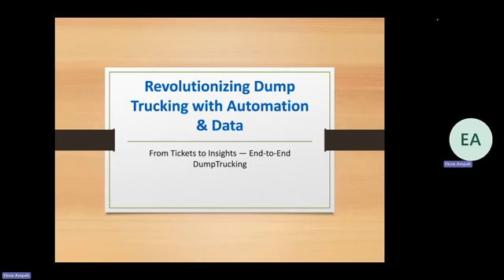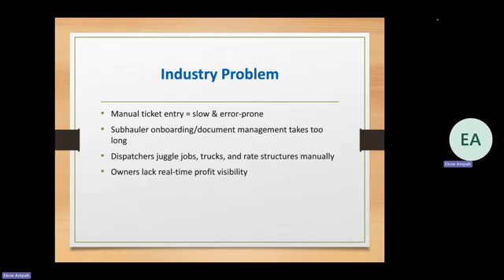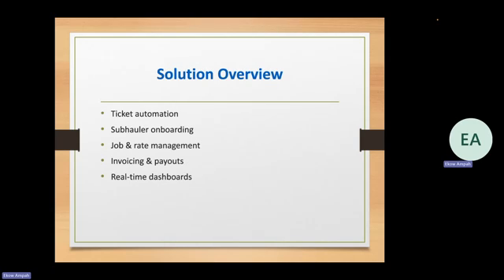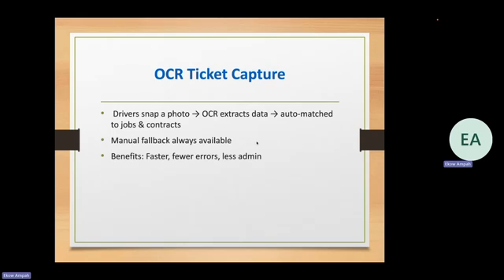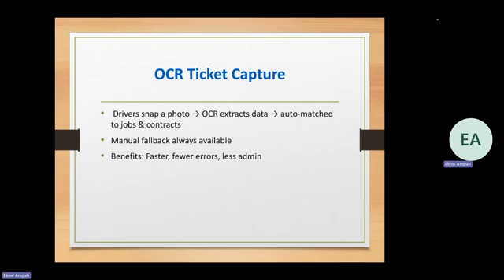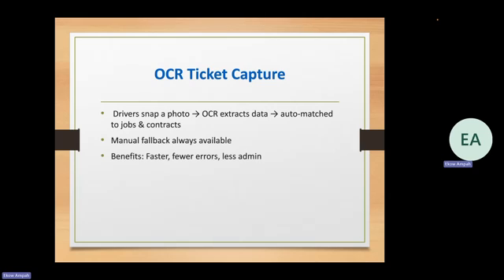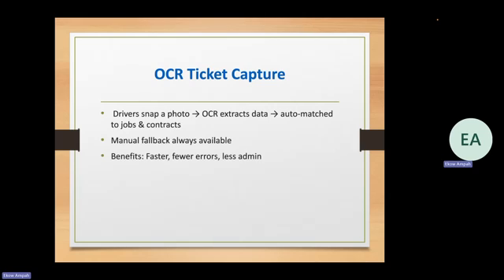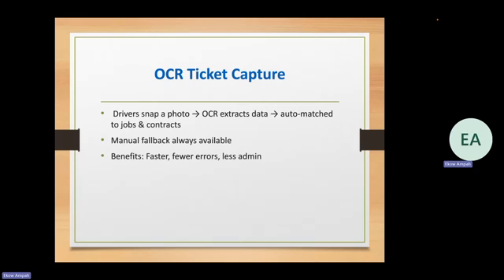Dump Trucking Software Demo | Automate Tickets, Invoicing & Fleet Management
Looking for the best dump trucking software to streamline your business? 🚛

In this video, I demo an end-to-end dump trucking solution that automates everything from ticket entry to invoicing and fleet profitability tracking.

🔑 Key Features Covered:

📸 OCR Ticket Automation (snap a photo → data auto-extracted)

📝 Digital Subhauler Onboarding (agreements, W-9, COI stored automatically)

💵 Invoicing & Subhauler Receipts (PDF-ready with date filters)

📊 Real-Time Dashboards (profitability per truck, broker margins, revenue vs expenses)

⚡ Job & Rate Management (hourly, per-ton, seasonal rates supported)

This solution eliminates paperwork, reduces errors, and gives you real-time visibility into your dump trucking business operations.

✅ Perfect for: Owner-operators, fleet managers, dispatchers, and trucking companies looking to save time and maximize profits.